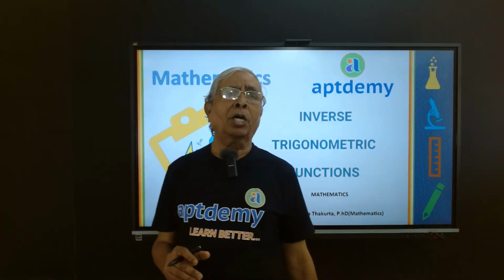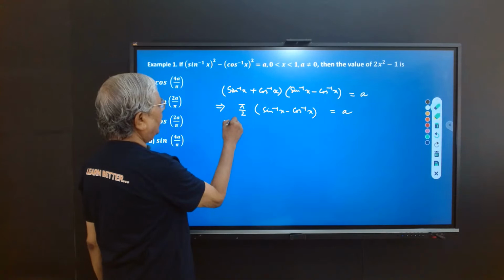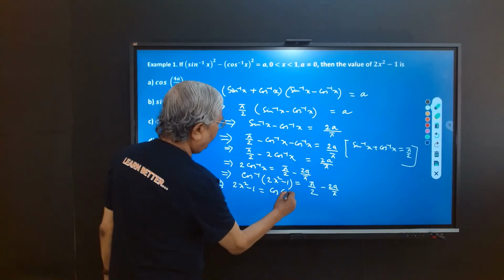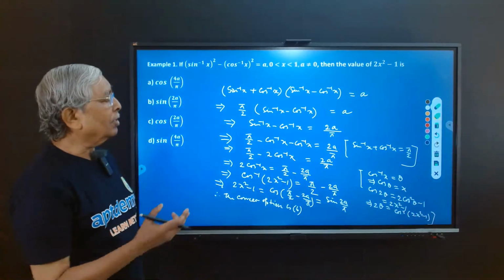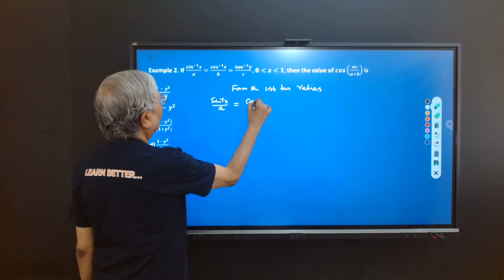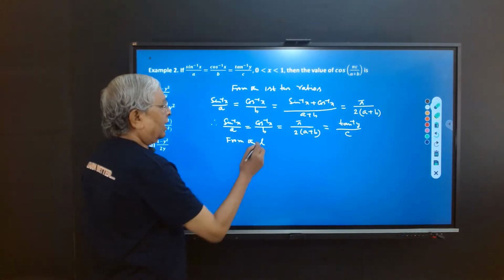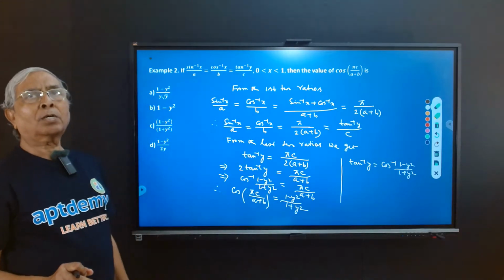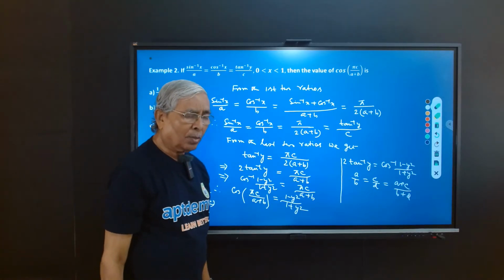Aptdemy Live Math Class | Inverse Trigonometry Functions | Problem and Solutions